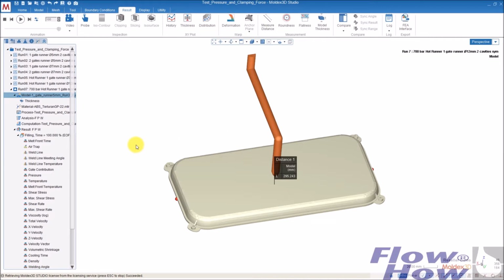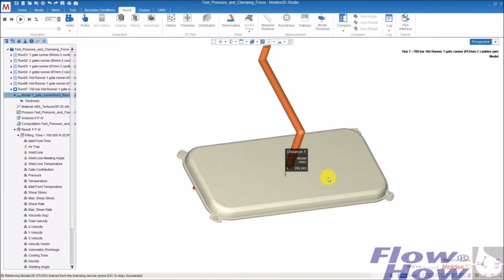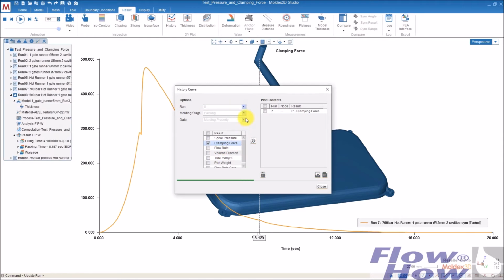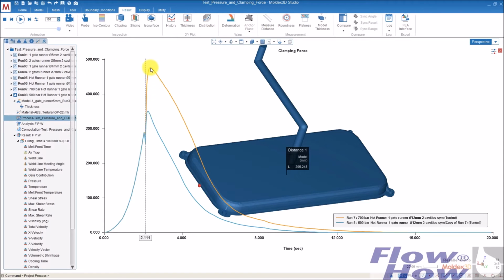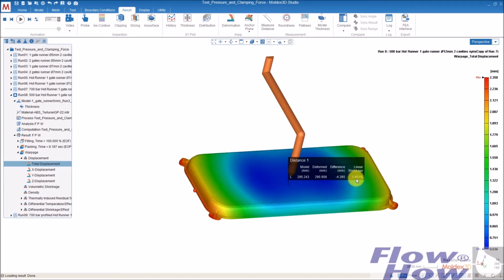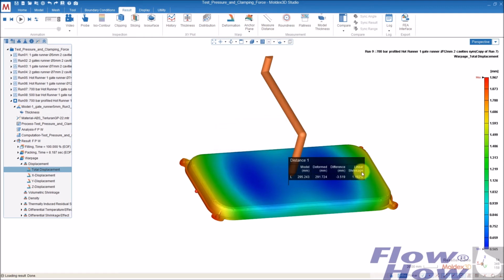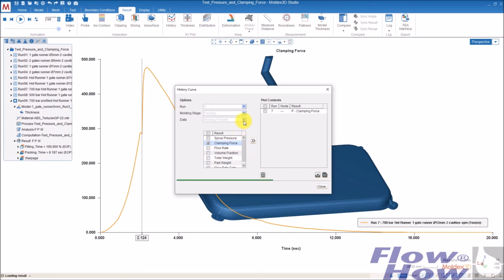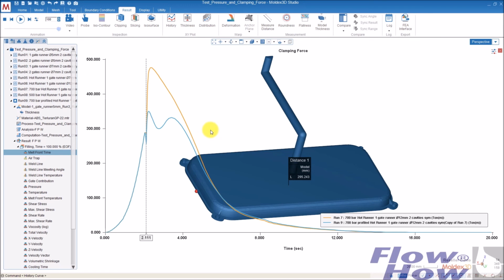Optimizing Clamping Force with Moldex3D2020 by FlowHow®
Use injection Molding simulation tool Moldex3D to optimize clamping force, and to decide which Injection molding machine to use. This video shows how to optimize the packing stage to reduce clamping force and at the end save money in running production.